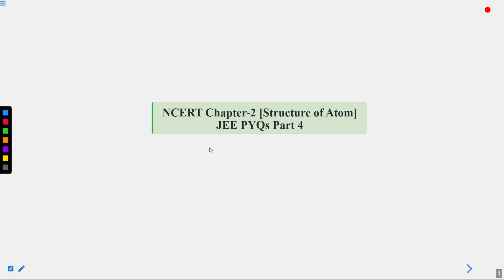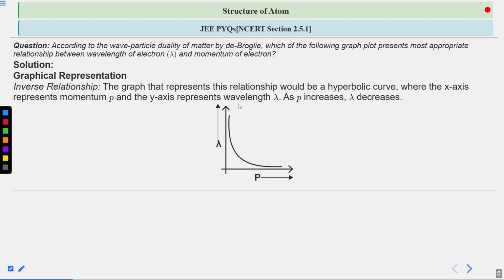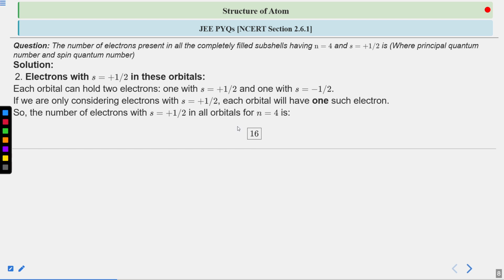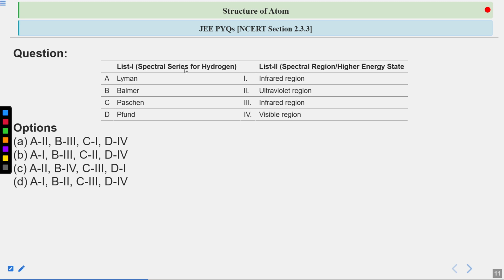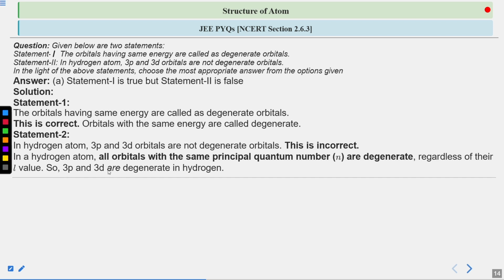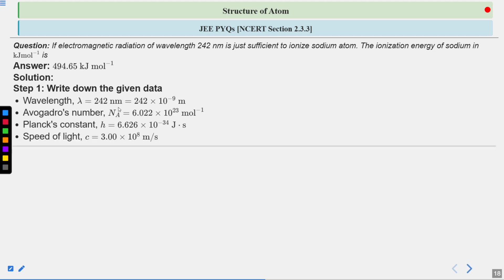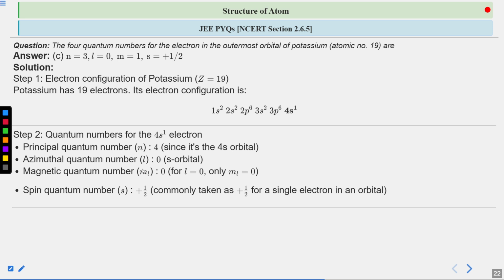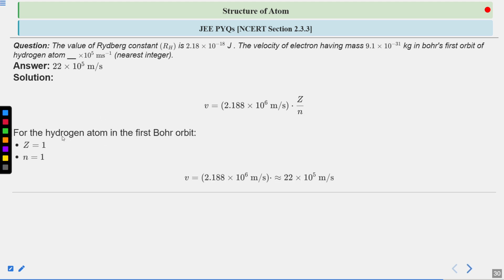Structure of Atom JEE PYQs Part 4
Subject: Chemistry
Programme Name: Structure of Atom
Course Name: Engineering

In this video, we have covered JEE PYQs

📡 Key Features:
Syllabus-based Content